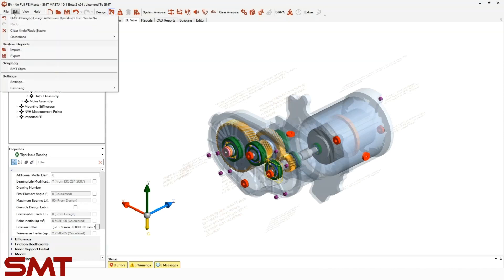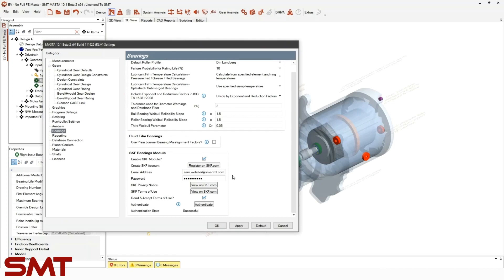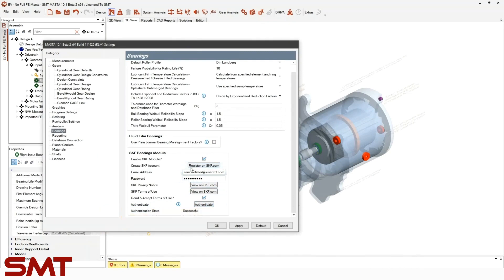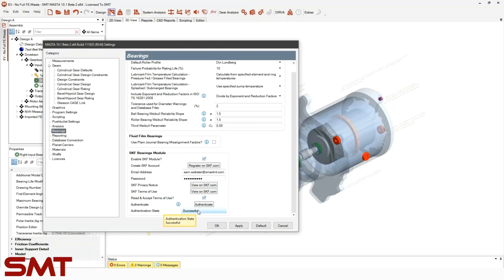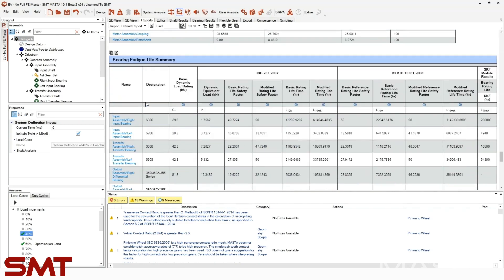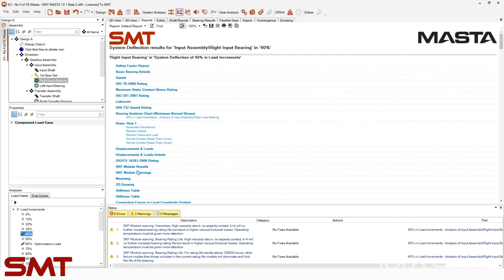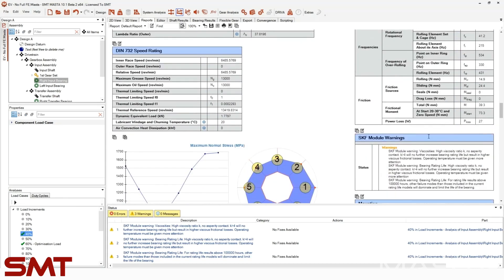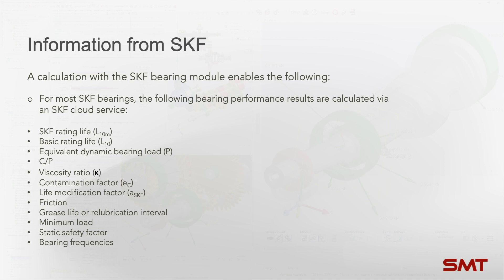Activating The SKF Bearing Module In MASTA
The following tutorial demonstrates how to activate the SKF Bearing Module in MASTA.

MASTA can request bearing results from SKF Group servers over an internet connection, showing the results in the same interface as used for built-in systems.

This functionality uses the SKF Bearing Select web service, which can be used manually by visiting